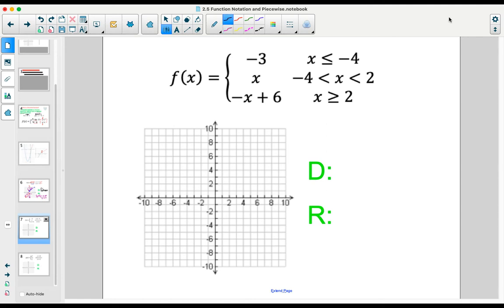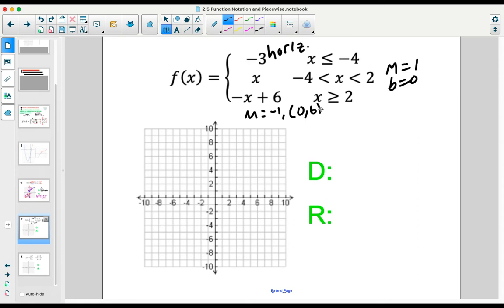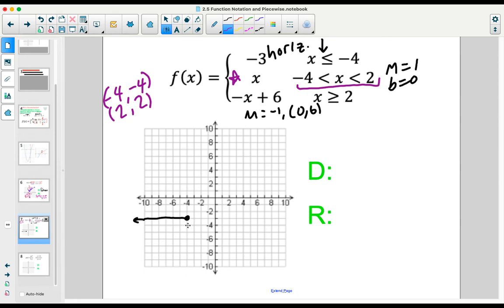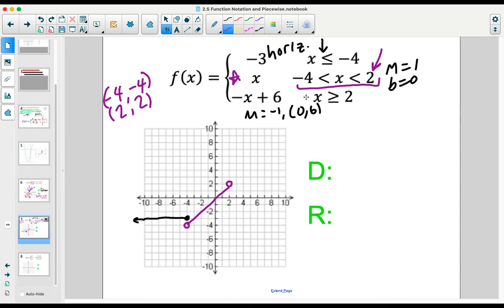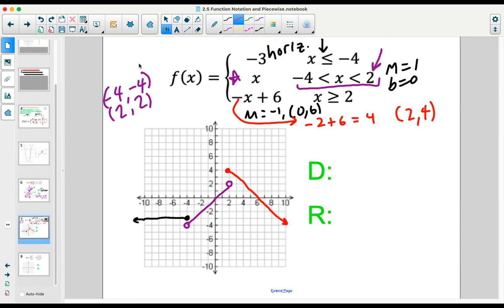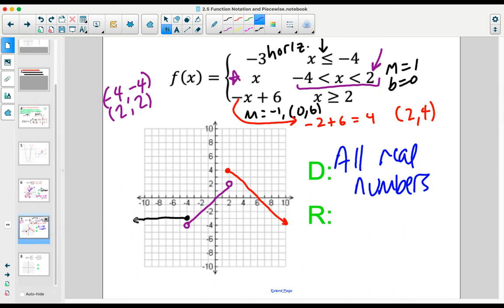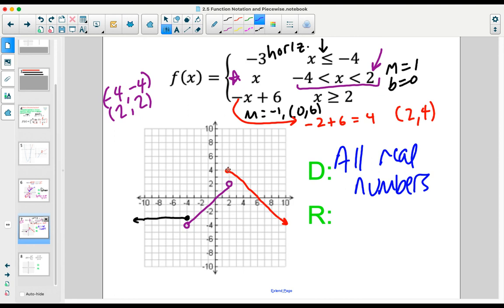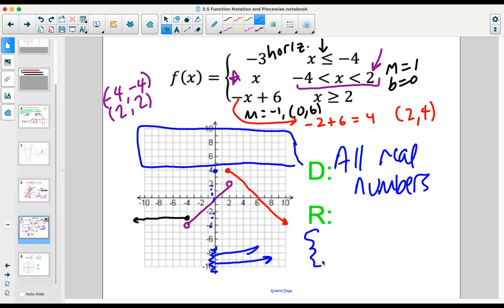2.5 - Function Notation and Piecewise 4